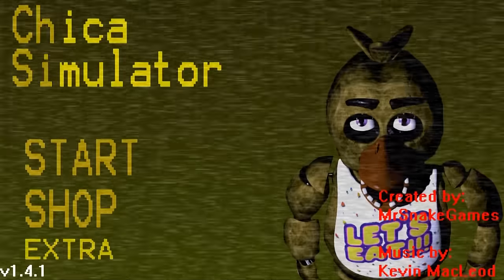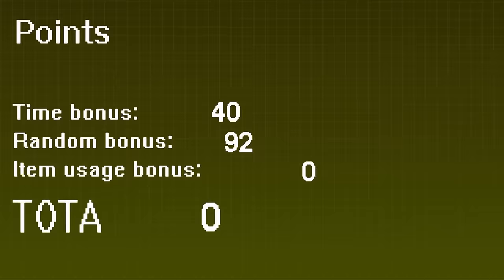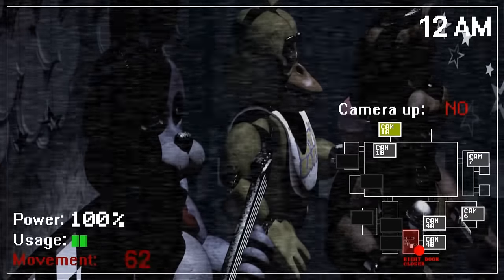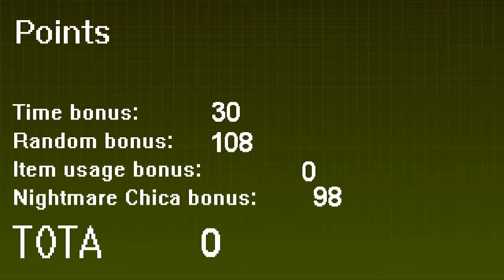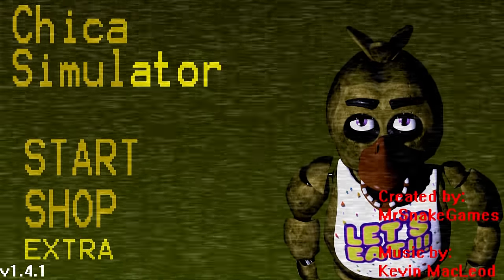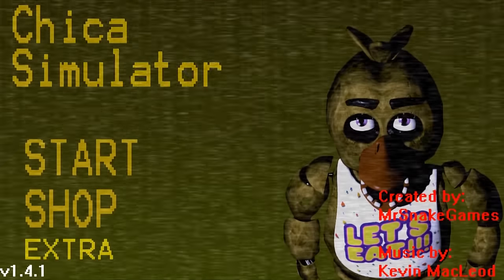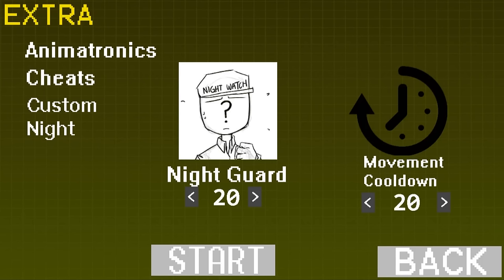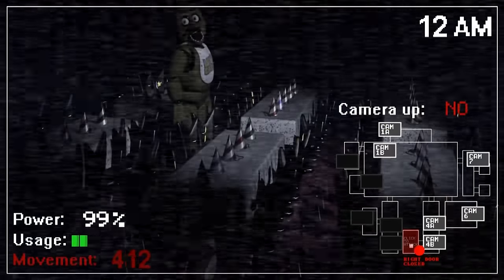CHICA PLAYS: Chica Simulator || ALL OF THE CHICAS PLAY A GAME TOGETHER!!!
Chica gathers all of her counterparts including Toy Chica, Withered Chica, Phantom Chica and Nightmare Chica to play a game about themselves!